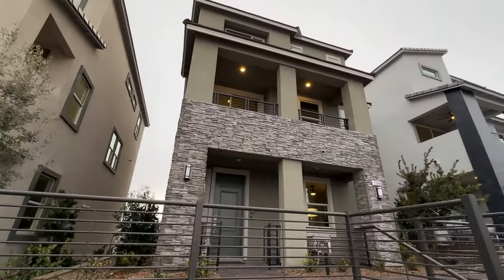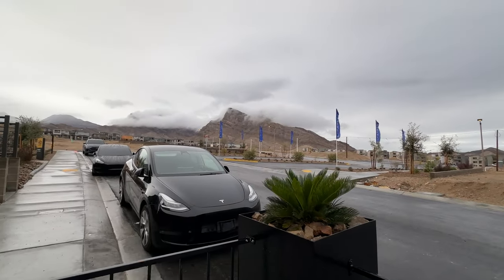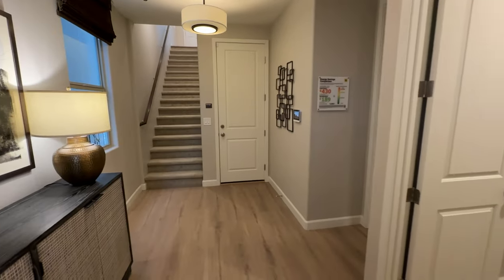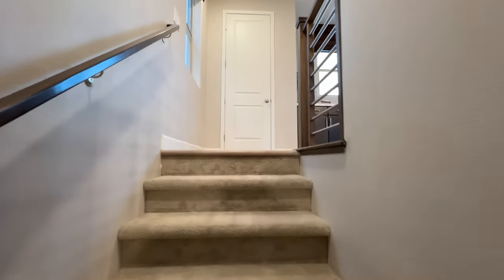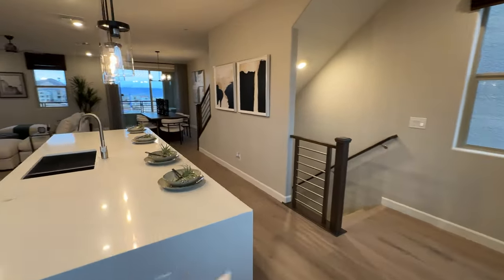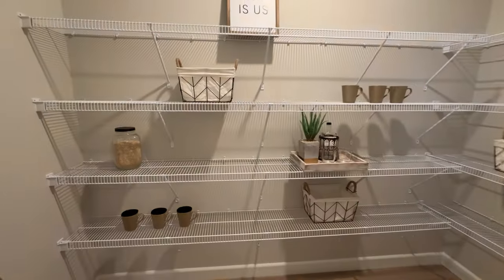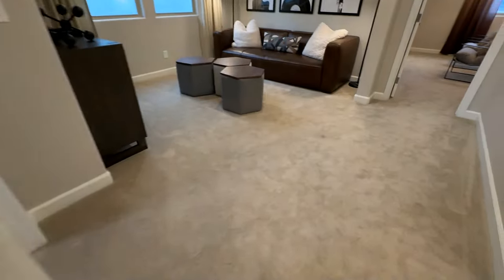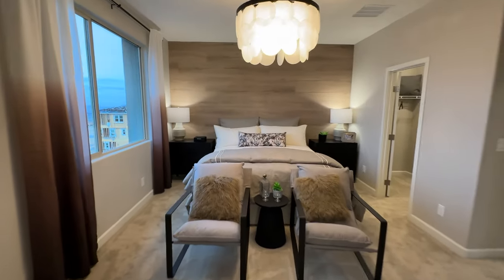Plan 2226 at Quail Cove in Summer - New Three Story Home by KB Homes - New Homes for Sale Las Vegas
Continuing on at the Kb Homes community of Quail Cove  in Summerlin, this is Plan 2226 , a three story home that offers 3-4 bedrooms, 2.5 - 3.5 bathrooms, a great open living room with a balcony, a loft and a 2 car garage for a starting price of $525k